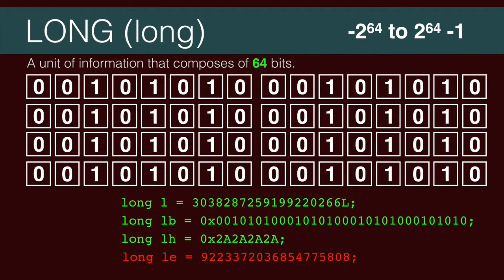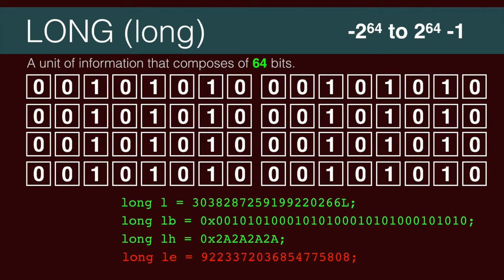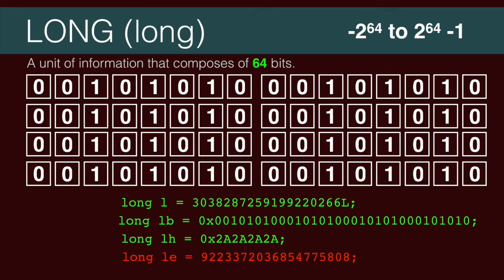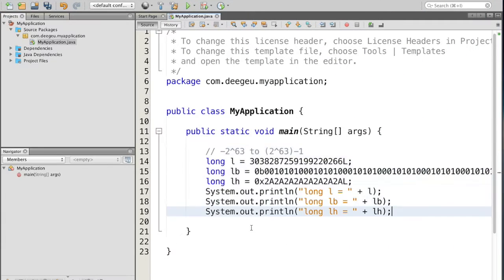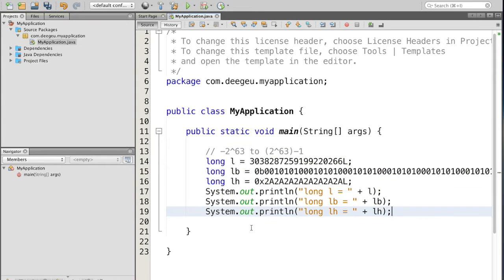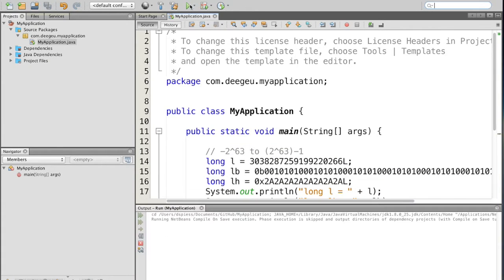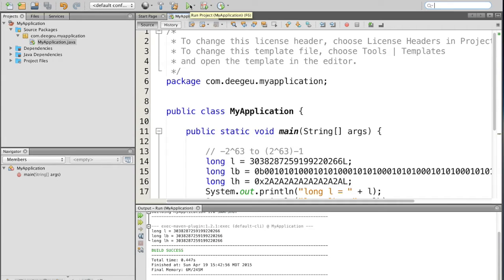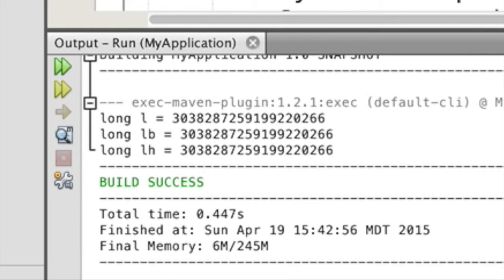Java long tutorial - 009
The goal for this lesson is to learn about the long data type, it's size, and how we create it in Java.

Java long tutorial - Free Java Course Online - 009

Concepts: Java, Programming, Compiling, Primitives, long